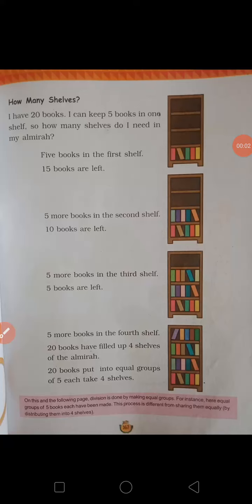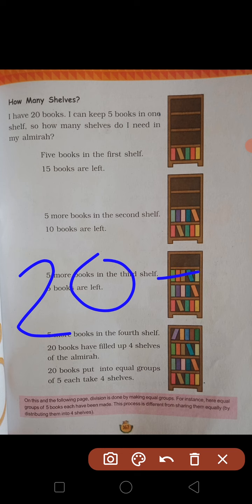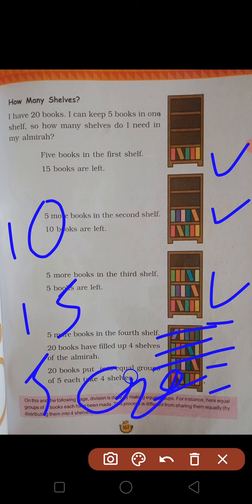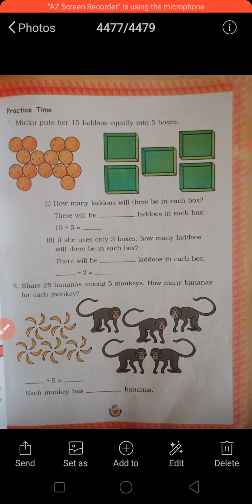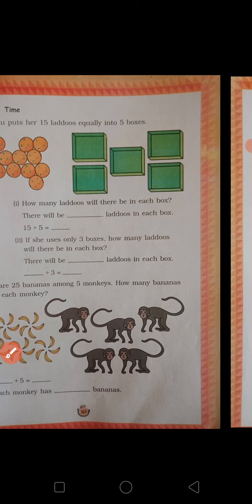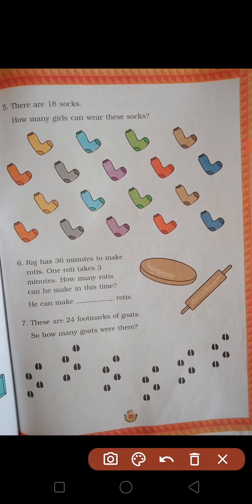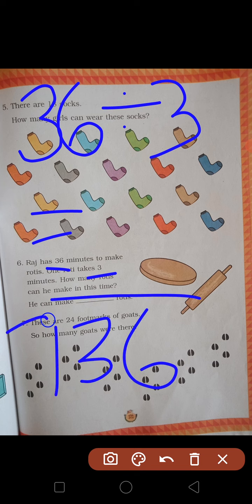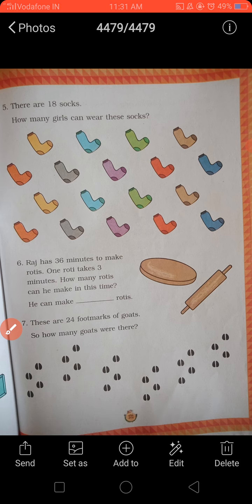std 3 ch 12 2